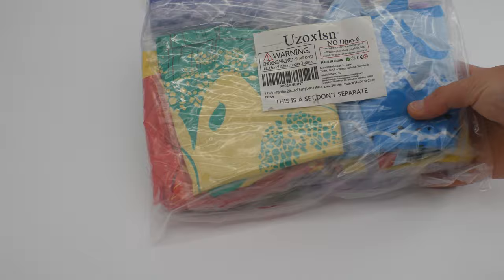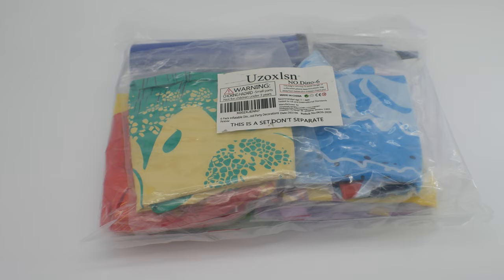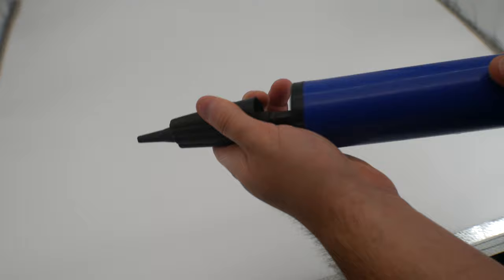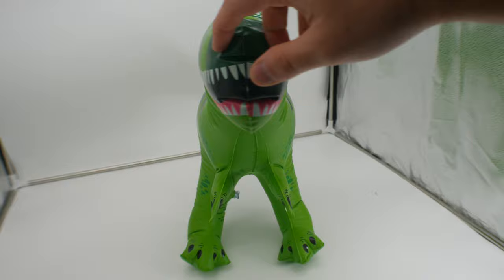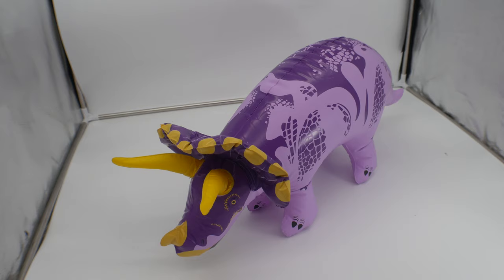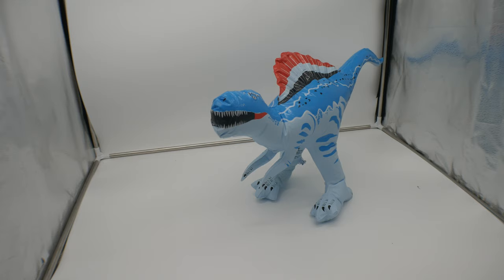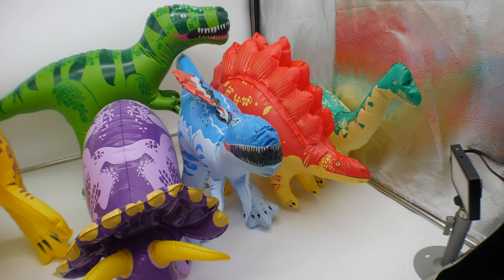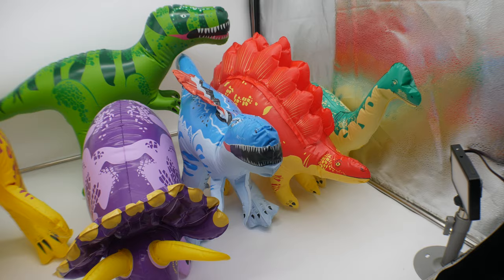6 Pack Inflatable Dinosaur Toys with Air Pump, Blow up Jumbo Dino Figure Set for Kid Boy Girl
6 Pack Inflatable Dinosaur Toys with Air Pump, Blow up Jumbo Dino Figure Set for Kid Boy Girl
If your interested you can buy it
6 Pack Inflatable Dinosaur Toys with Air Pump, Blow up Jumbo Dino Figure Set for Kid Boy Girl Toddler Indoor & Outdoor, Perfect for Floating Bathtub Toy, Birthday Supplies and Pool Party Decorations